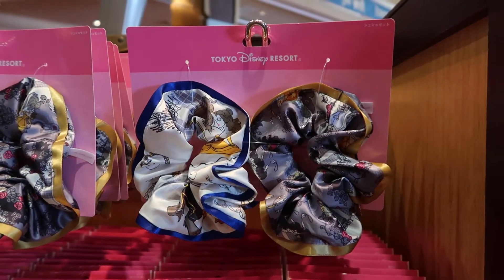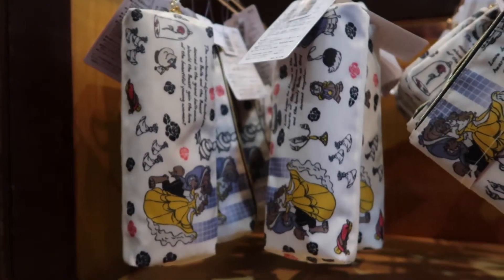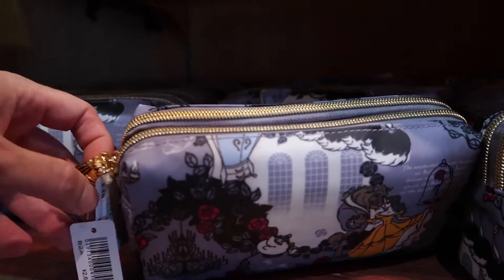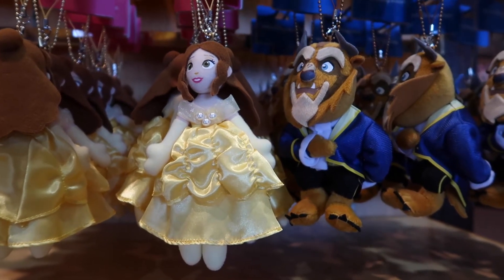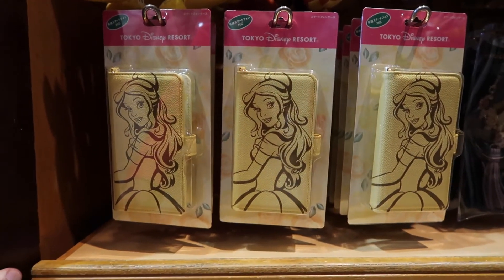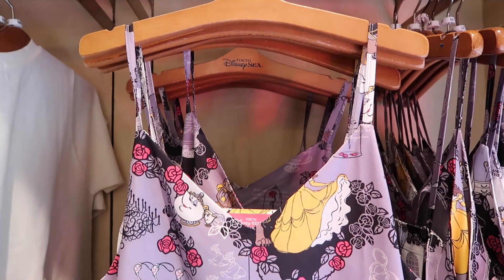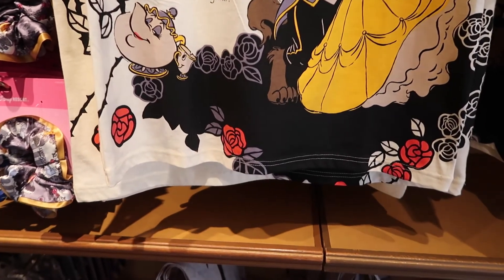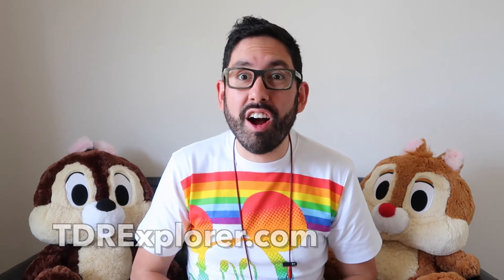Beauty and the Beast Merchandise at Tokyo Disney Resort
A look at the new Beauty and the Beast Merchandise at Tokyo Disney Resort! You can pick these up at both Tokyo Disneyland and Tokyo DisneySea and Bon Voyage (just outside the parks).

These are available as of spring 2017 for a limited time.

All items are subject to availability. Not all items were shown in the video. Check our website for all the details, including how to buy them online.

We are unable to check if items are still available or not for your visit. Most items are available for a few months before they are gone.